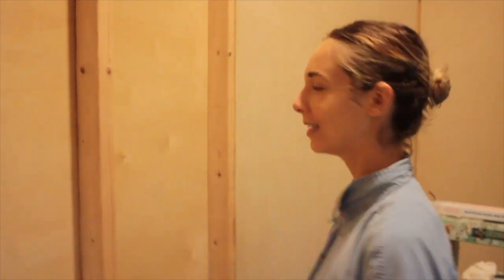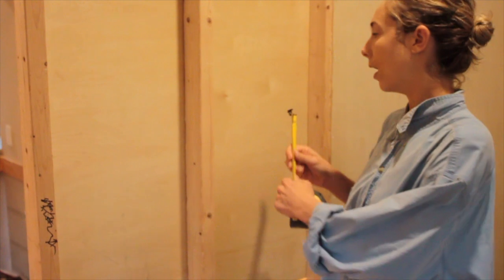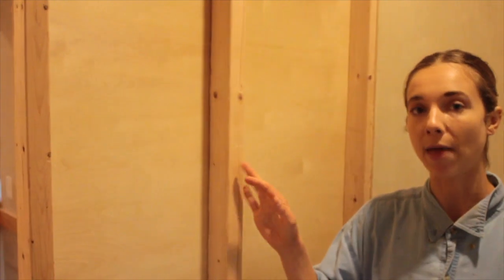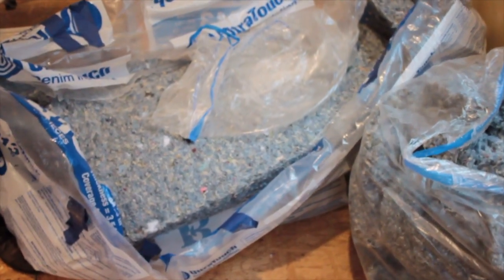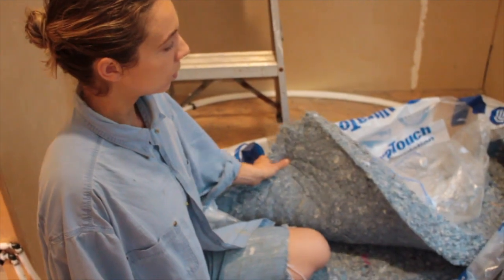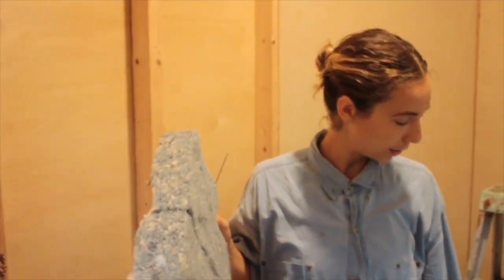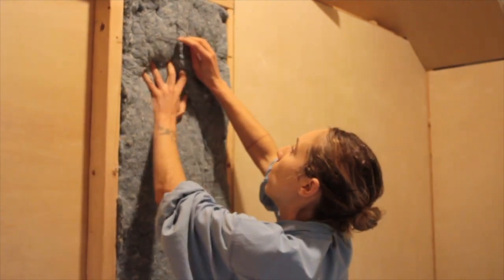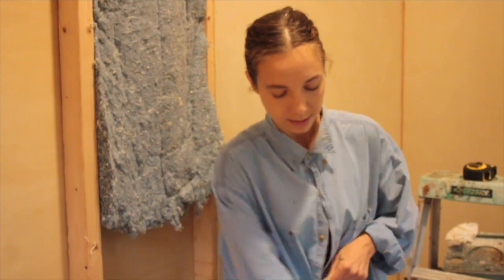Tiny House Denim insulation installation information!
here is a video on the insulation I used for my tiny house! I add in some pointer along the way about;

*what building to code means= when it meets the requirements set forth in local building code
*what studs are= 'a vertical framing member which forms part of a wall or partition. A fundamental component of frame construction and are typically made of timber'
*what R-Value is= 'a measure of how well a two-dimensional barrier, such as a layer of insulation, a window or a complete wall or ceiling, resists the conductive flow of heat'
*why I used 2x3's instead of 2x4's
*and the benefits of denim insulation.

You can buy denim insulation at Home Depot: